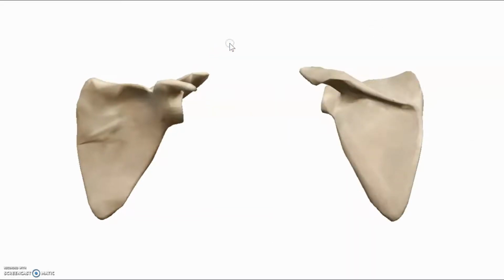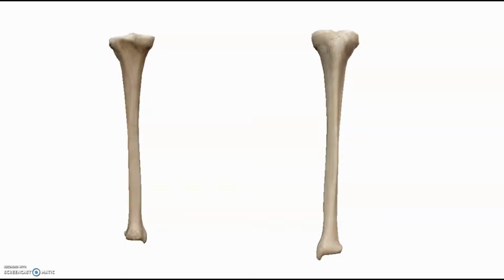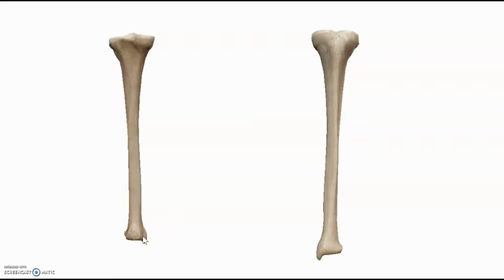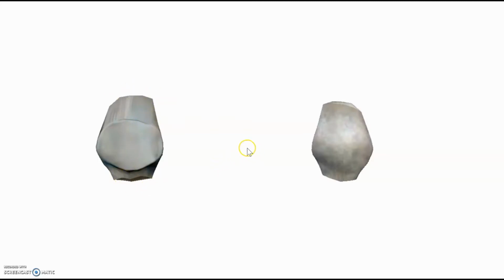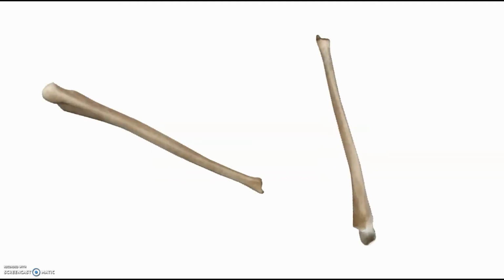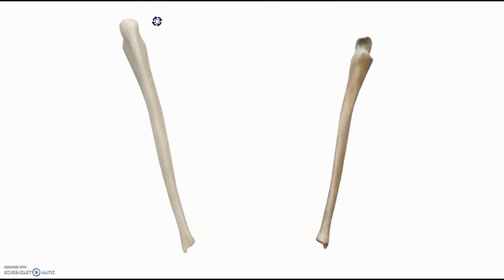week 5 A and P video